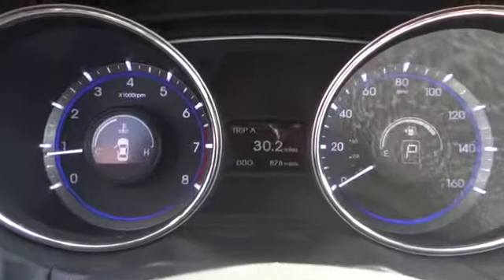2013 Hyundai Sonata Pharr McAllen Harlingen Edinburg Mission Pharr TX HP0529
2013 Hyundai Sonata  - Stock#: HP0529 - VIN#: 5NPEB4AC8DH719490

Frank Smith Toyota
1625 West Expressway 83

Gassss saverrrr! Real gas sipper! You don't have to worry about depreciation on this attractive 2013 Hyundai Sonata! The guy before you got it all! What a guy! You'll love how great it is on gas! So hurry in because that makes this a POPULAR vehicle! This car is nicely equipped. SON BUENA GENTE!!!